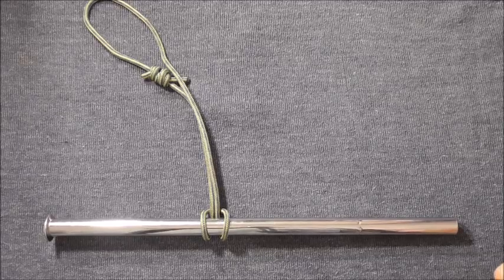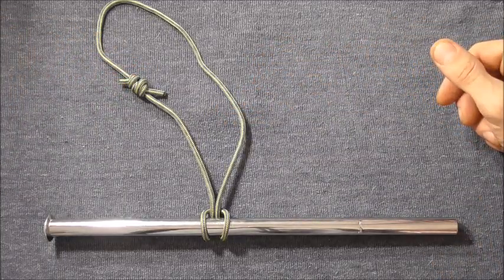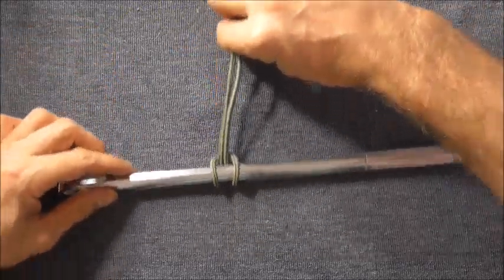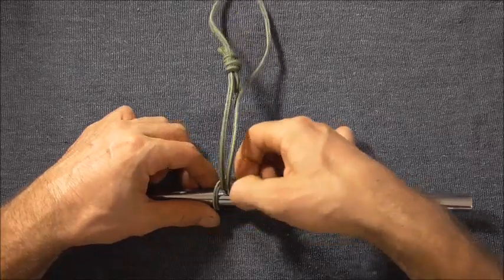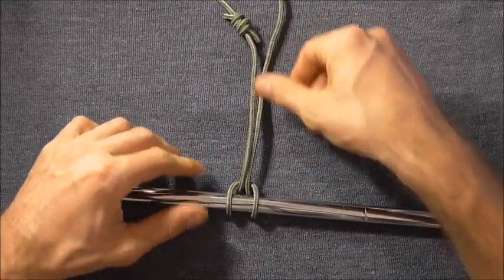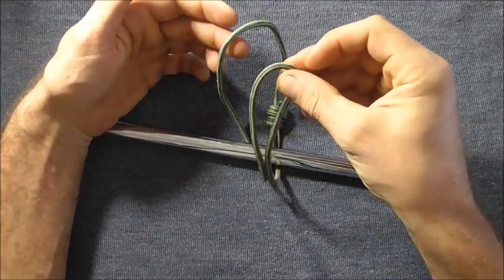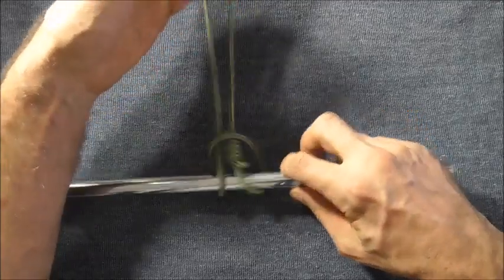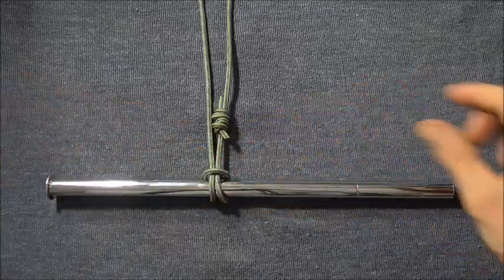How To Tie A Bale Sling Hitch (Girth Hitch)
Knot tying video tutorial. Learn how to make a bale sling hitch knot. Easy step by step instructions in this guide.

The bale sling hitch is also known as a cow hitch or girth hitch. It is most often tied using a continuous loop or prusik loop, but could conceivably be tie with a fixed loop at the end of a rope.

Advantages: Non jamming versatile and extremely easy to tie.

Disadvantages: Can have quite a lot of strength loss when compared to an alternative such as the basket hitch.

Uses: Mostly used to lift objects. Used around branches in tree work for re directing working lines. As cinching knot around a branch for lowering. Using a prussic loop it can be tied onto a karabiner to prevent side loading of the gate.